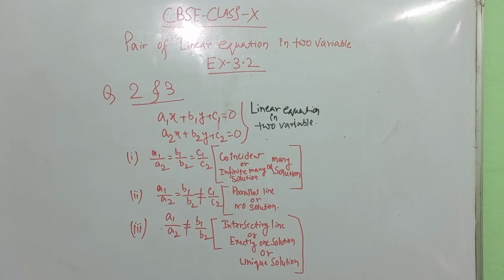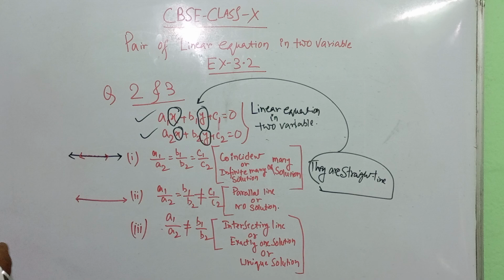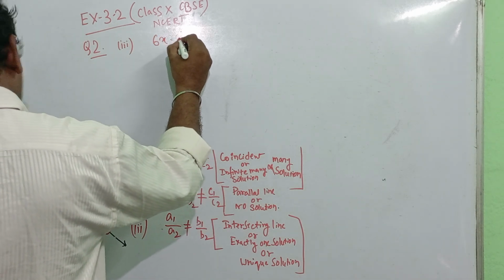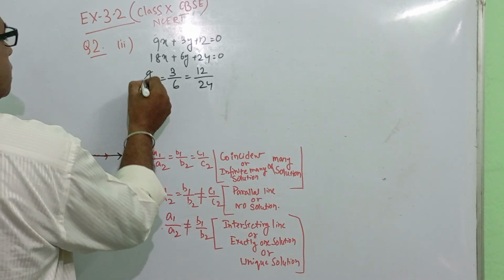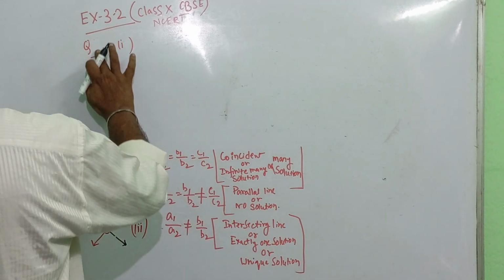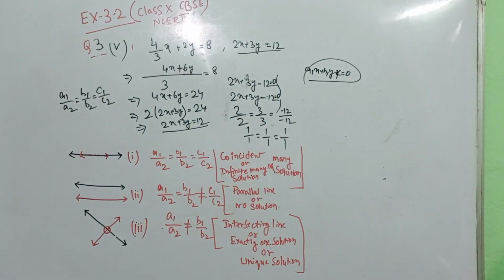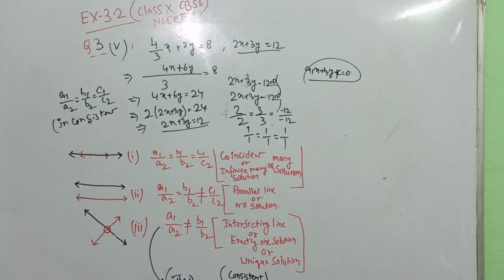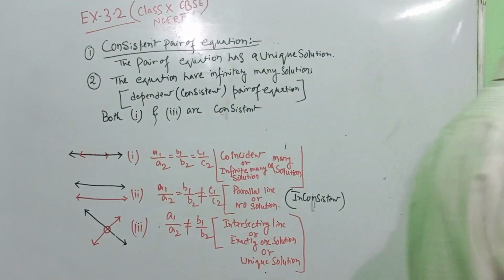CBSE Class X Exercise 3.2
Pair of linear in two variables